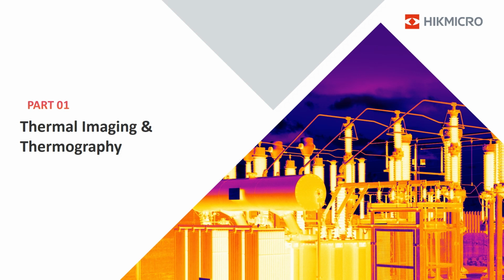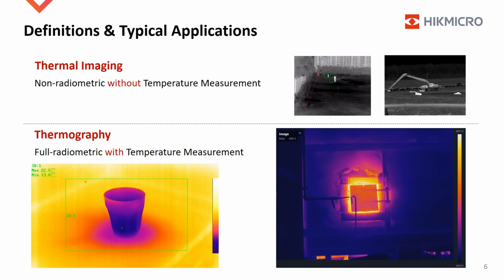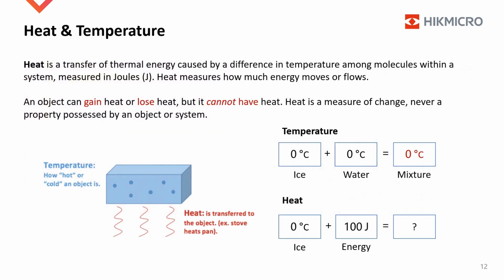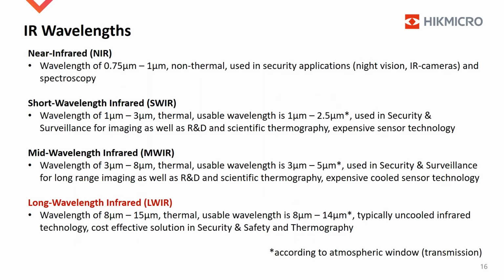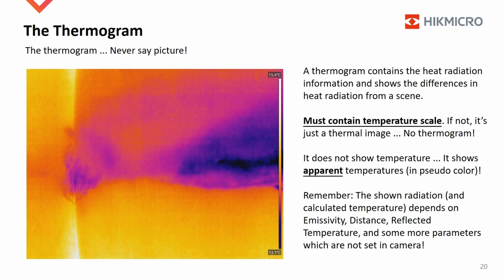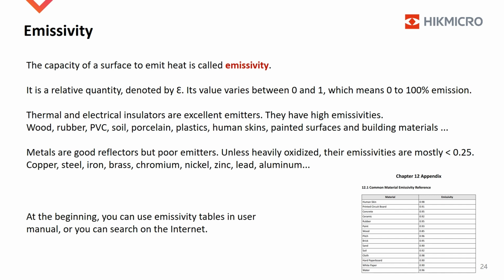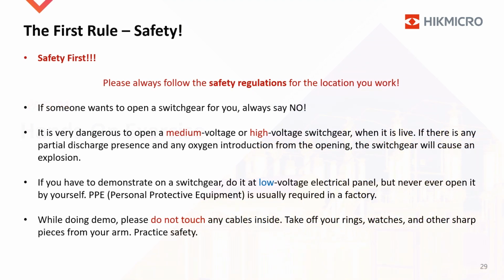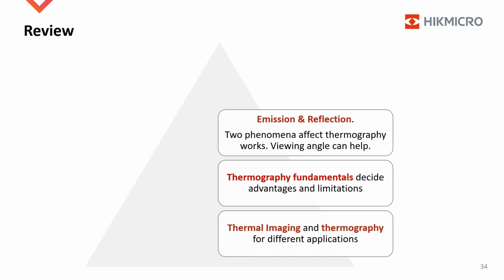Thermography Camera Fundamentals